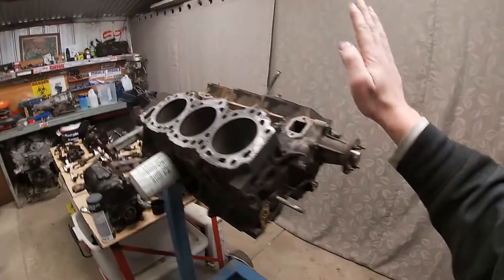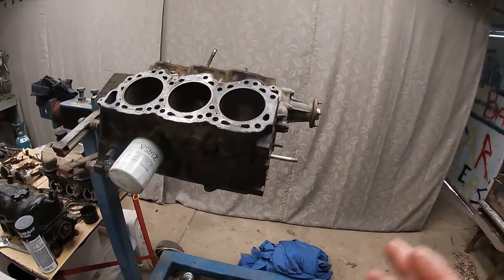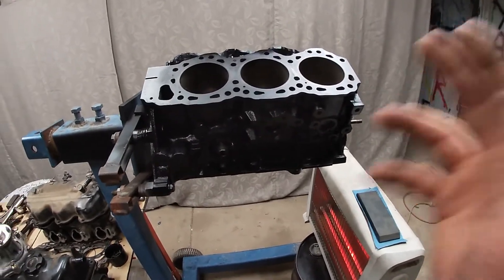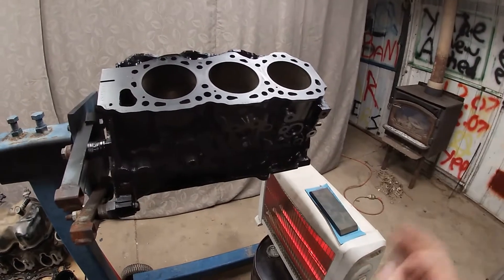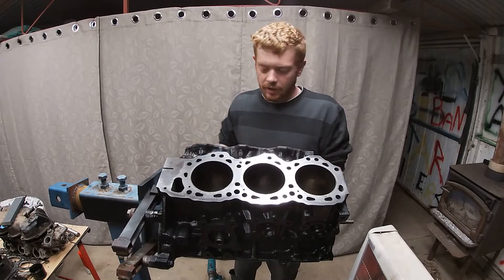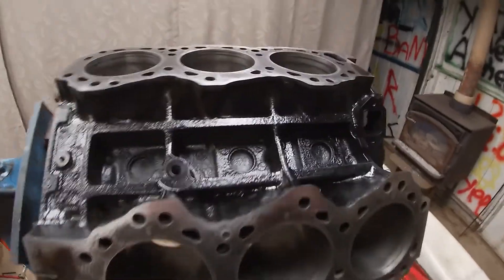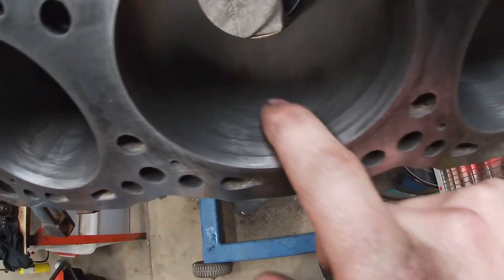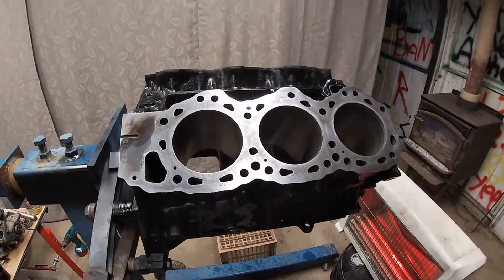VG30 Rebuild EP2: Block Prep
Preparing the block for Assembly